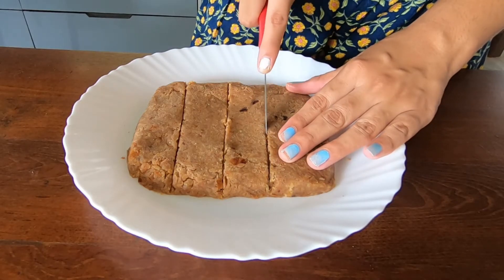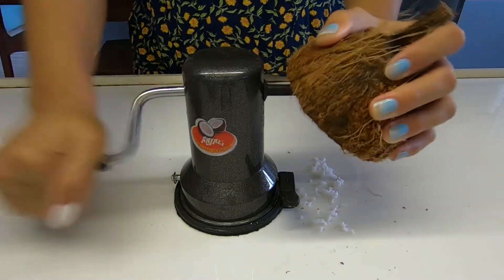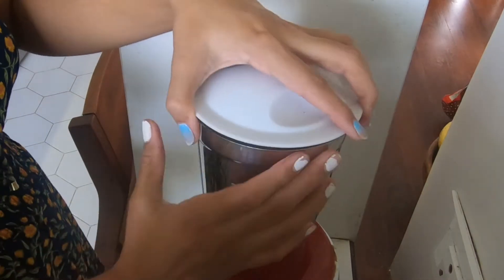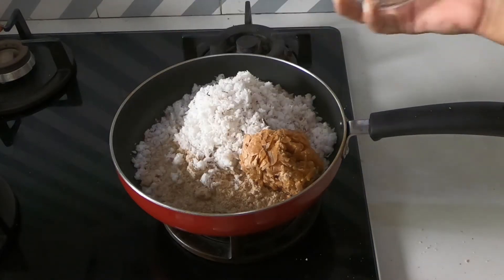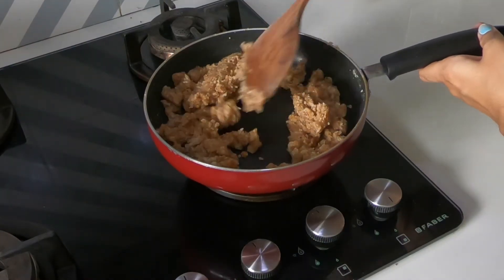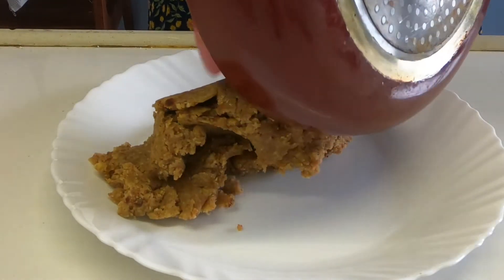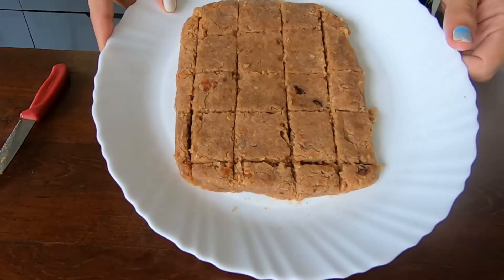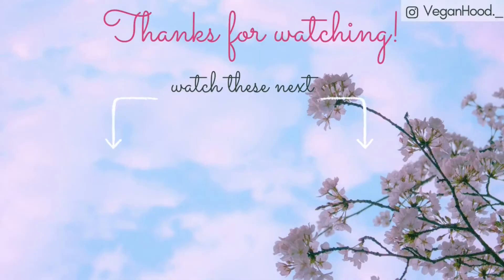Vegan Almond-Coconut bars | Vegan Barfi | 3-Ingredient bars | Gluten-free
These 3-ingredient vegan almond bars/ barfis taste like they are made with ghee! You can have them as a dessert or a quick snack.

INGREDIENTS
1. Almonds (1 cup)
2. Grated coconut (1 cup)
3. Gud/ Jaggery (1/2 cup)